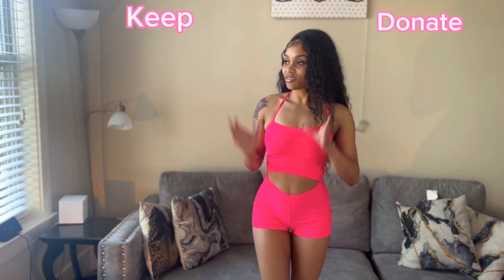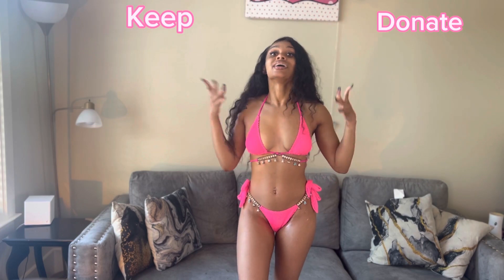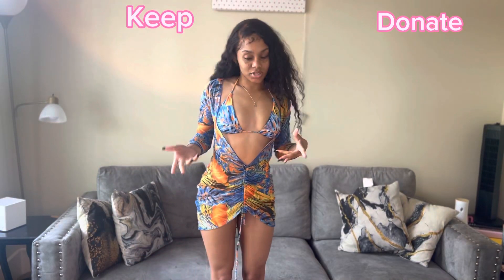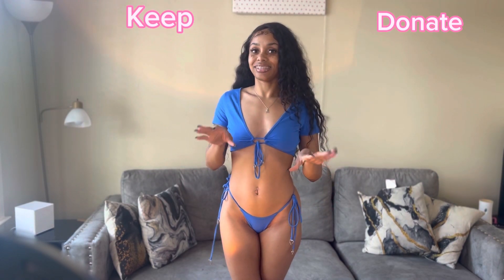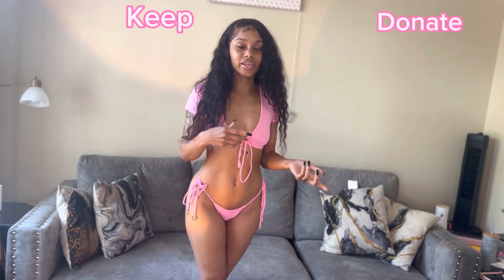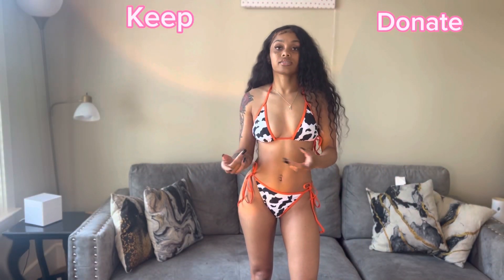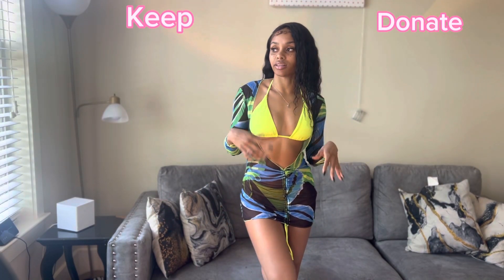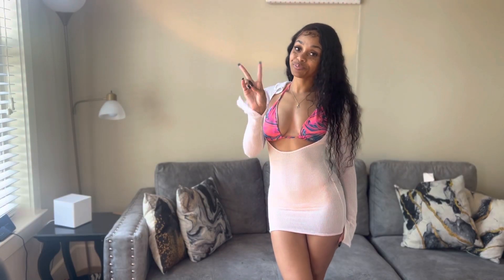Keep or Donate | Swim Haul | Aria Brianna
WELCOME BACK TO ANOTHER VIDEO! Today I’m doing another swim haul since you all really enjoyed my last one!

-Aria Brianna 🤍